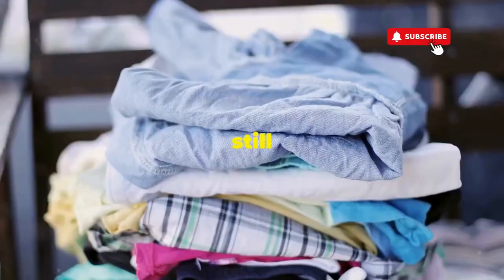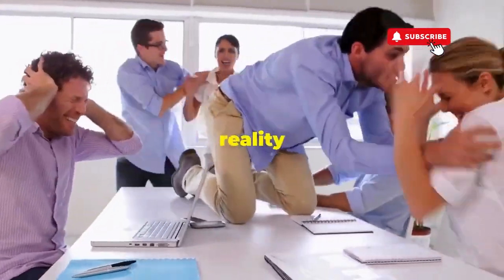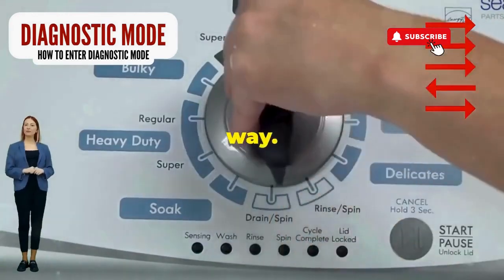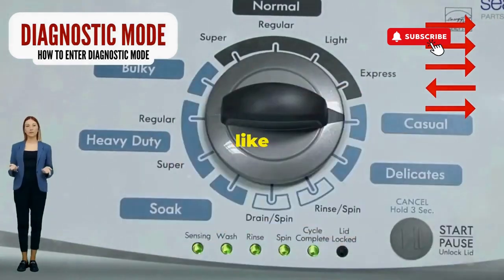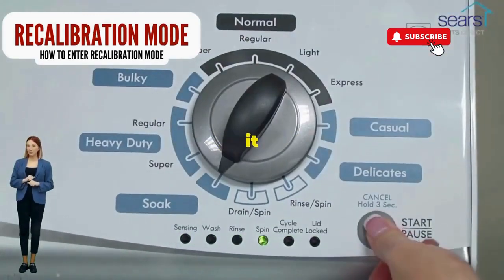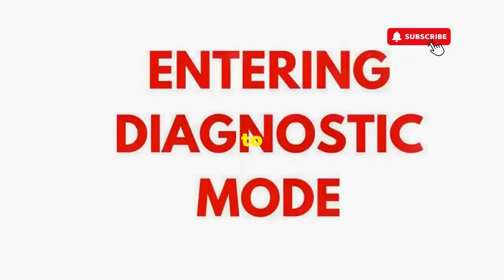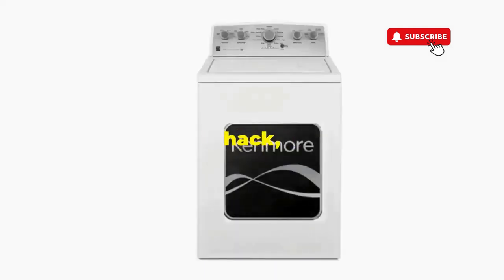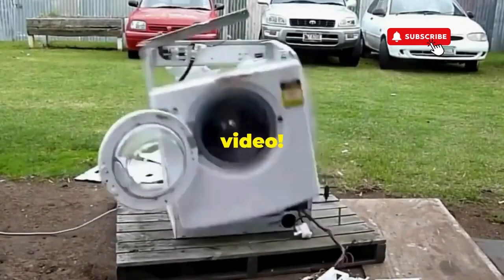Why is my top load washer not spinning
Vertical Modular Washer Repair Bible :
STEP 1: Recalibrate
STEP 2: Pull Codes
STEP 3: Read Codes
STEP 4: Replace Part

matter!

FREE VMW Bible Why is my top load washer not spinning